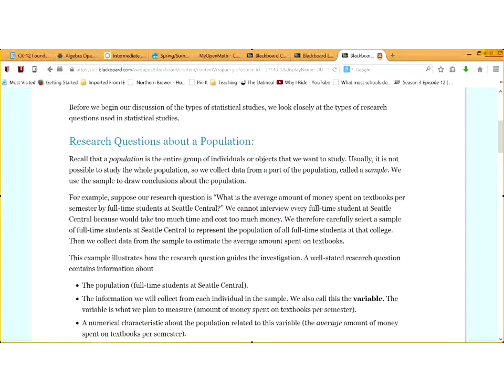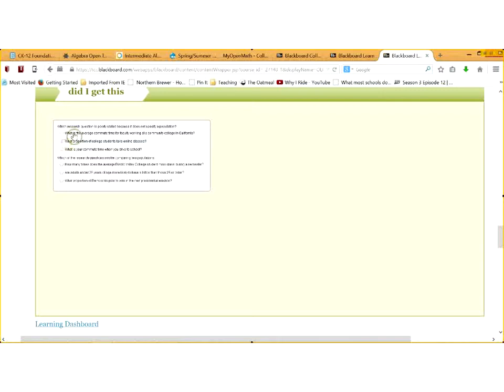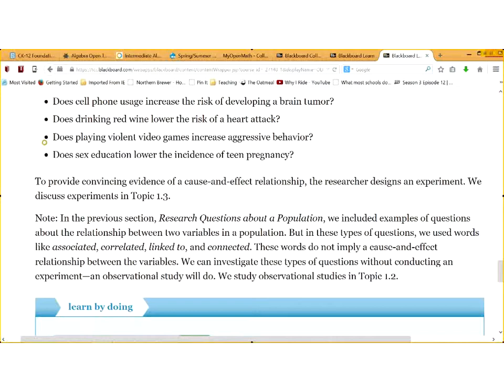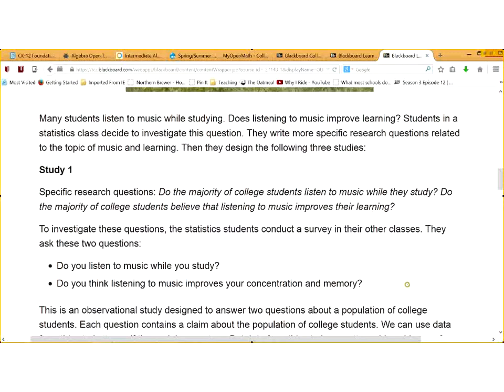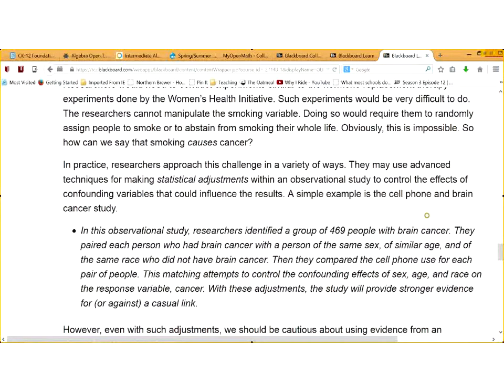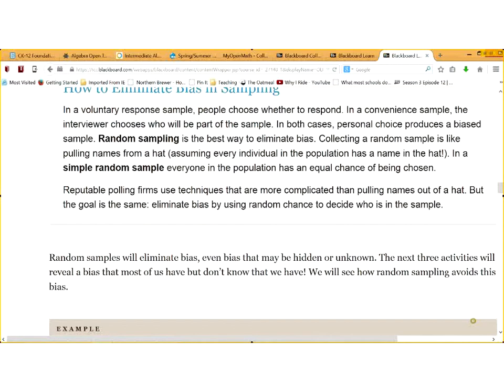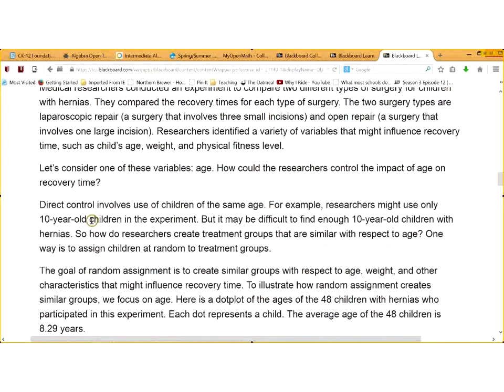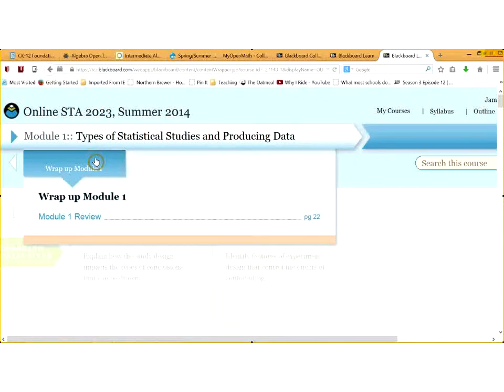Module 1 Video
This video covers the material from Module 1 of the OLI Statistical Reasoning course.